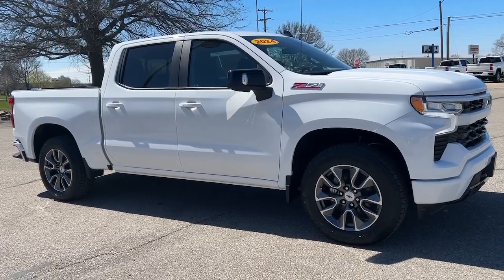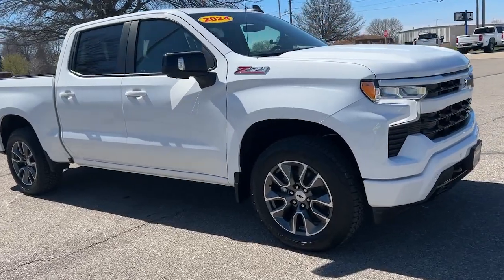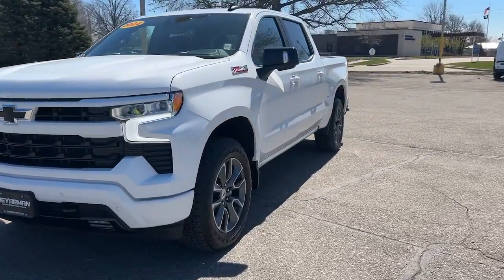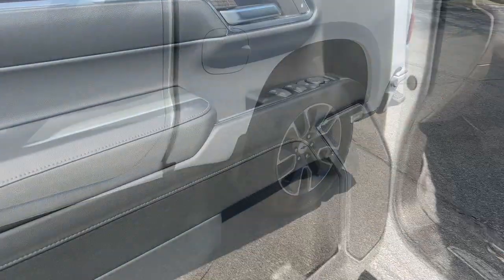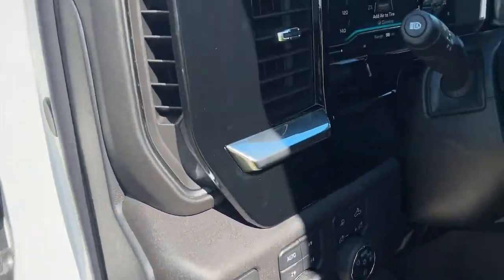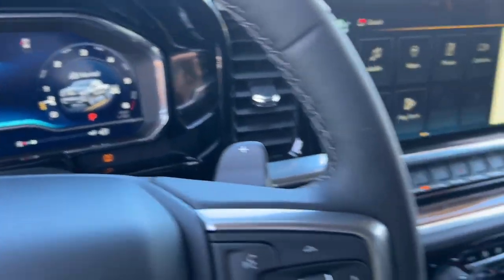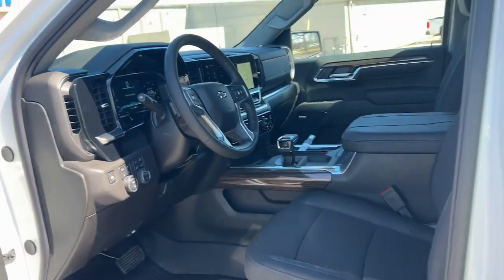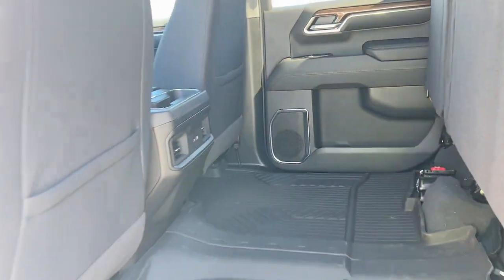2024 Chevrolet Silverado_1500 Knoxville, Pella, Oskaloosa, Indianola, Pleasantville C1540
Summit White New 2024 Chevrolet Silverado_1500 RST available in 1705 N. Lincoln Street, Knoxville, Iowa at DeYarman Automotive Knoxville Operations. Servicing the Knoxville, Pella, Oskaloosa, Indianola, Pleasantville, IA area.

#{MAKE}
#{MODEL}
2024 Chevrolet Silverado_1500 RST - Stock#: C1540

1705 N. Lincoln Street

Summit White 2024 Chevrolet Silverado 1500 RST 4WD 10-Speed Automatic EcoTec3 5.3L V8brbrThe All New DeYarman Automotive of Knoxville is setting the new standard of excellence for the automotive ownership experience. Our core values of trust honesty integrity and hardwork have prepared us to exceed your expectations not just during the purchase but throughout your entire ownership experience. Come see why more customers enjoy doing business with the all new DeYarman Automotive of Knoxville. Dealer Disclosure: Sales Tax Title License Fee Registration Fee $180 Dealer Documentary Fee Finance Charges and Emission Testing Fees (if applicable) are additional to the advertised price.New vehicle pricing includes all offers and incentives. While great effort is made to ensure the accuracy of the information on this site errors do occur so please verify information with a customer service rep. This is easily done by calling us or by visiting us at the dealership. Equipped withConvenience Package (10-Way Power Driver Seat w/Lumbar 120-Volt Bed Mounted Power Outlet 120-Volt Interior Power Outlet Dual Rear USB Ports (Charge Only) Dual-Zone Automatic Climate Control Electric Rear-Window Defogger Heated Driver & Front Outboard Passenger Seats Heated Steering Wheel Keyless Open & Start Remote Vehicle Starter System Theft Deterrent System (Unauthorized Entry) and Wrapped Steering Wheel) Convenience Package II (Hitch Guidance w/Hitch View Integrated Trailer Brake Controller In-Vehicle Trailering System App Power Sliding Rear Window w/Rear Defogger Premium Bose 7-Speaker Sound System and Universal Home Remote) Preferred Equipment Group 1SP (12.3 Multicolor Reconfigurable Digital Display 6-Speaker Audio System All-Star Edition Auto-Locking Rear Differential Bluetooth For Phone Chevrolet Connected Access Capable Color-Keyed Carpeting Floor Covering Deep-Tinted Glass Electrical Steering Column Lock Electronic Cruise Control EZ Lift Power Lock & Release Tailgate Front Frame-Mounted Black Recovery Hooks Front LED Fog Lamps Front Rubberized Vinyl Floor Mats HD Rear Vision Camera Heated Power-Adjustable Outside Mirrors High Gloss Black Mirror Caps Inside Rear-View Mirror w/Tilt LED Cargo Area Lighting OnStar & Chevrolet Connected Services Capable Power Front Windows w/Driver Express Up/Down Power Front Windows w/Passenger Express Down Power Rear Windows w/Express Down Rear 60/40 Folding Bench Seat (Folds Up) Rear Rubberized-Vinyl Floor Mats SiriusXM w/360L Standard Tailgate Steering Wheel Audio Controls and Wi-Fi Hot Spot Capable) Protection Package (Chevytec Spray-On Black Bedliner and Rear Wheelhouse Liners) Safety Package (HD Surround Vision Perimeter Lighting Rear Cross Traffic Braking Rear Pedestrian Alert Trailer Camera Provisions Trailer Side Blind Zone Alert and Ultrasonic Front & Rear Park Assist) Standard Suspension Package Trailering Package (Hitch Guidance) Z71 Off-Road & Protection Package (All-Weather Floor Liner (LPO) (AAK)) Z71 Off-Road Package (Dual Exhaust w/Polished Outlets Heavy-Duty Air Filter Hill Descent Control and Off-Road Suspension) 170 Amp Alternator 2 USB Data Ports 220 Amp Alternator 3.23 Rear Axle Ratio 40/20/40 Front Split-Bench Seat 4-Wheel Disc Brakes 6 Speakers ABS brakes Air Conditioning Alloy wheels AM/FM radio: SiriusXM with 360L Auto High-beam Headlights Automatic Emergency Braking Automatic temperature control Auxiliary External Transmission Oil Cooler Brake assist Bumpers: body-color Cloth Seat Trim Compass Delay-off headlights Driver door bin Driver vanity mirror Dual front impact airbags Dual front side impact airbags Electronic Stability Control Electronic Transmission Range Selector Shifter External Engine Oil Cooler Floor Mounted Center Console Following Distance Indicator Forward Collision Alert Front anti-roll ba Price includes: $1750 - Bonus Cash. Exp. 04/30/2024 $750 - Customer Cash. Exp. 04/30/2
Preferred Equipment Group 1SP|3.23 Rear Axle Ratio|Auto-Locking Rear Differential|Wheels: 18 x 8.5 Bright Silver Painted Aluminum|Wheels: 20 x 9 Painted Aluminum|40/20/40 Front Split-Bench Seat|Front Bucket Seats|Cloth Seat Trim|10-Way Power Driver Seat w/Lumbar|Convenience Package II|Safety Package|Radio: Chevrolet Infotainment 3 Premium System|Electronic Cruise